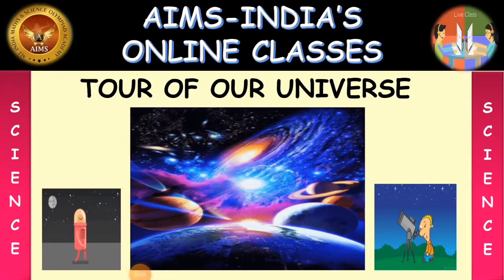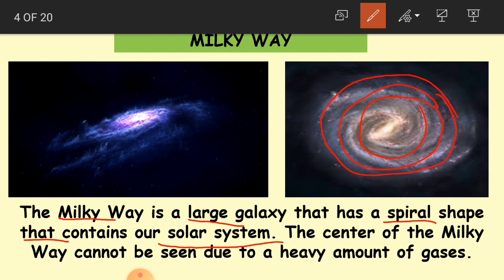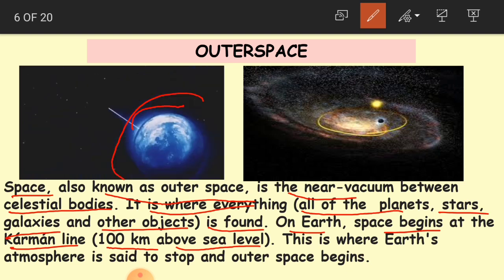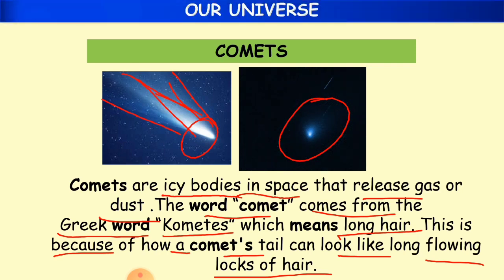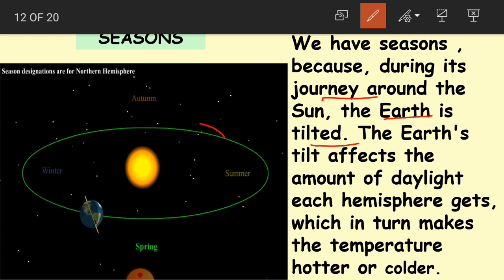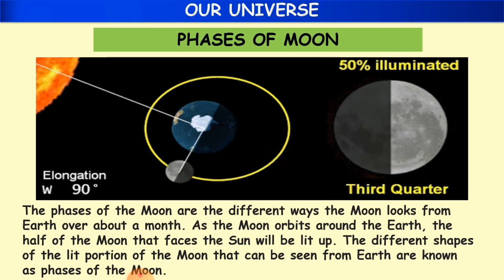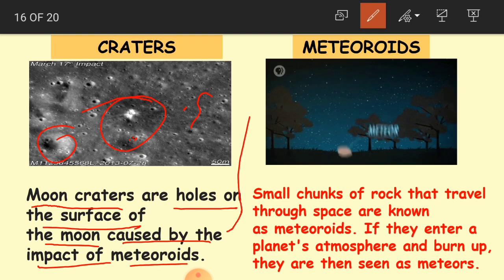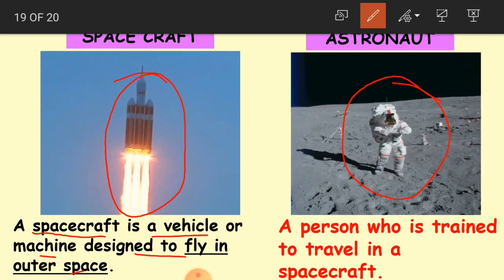5TH OLYMPIAD || SCIENCE || EARTH AND UNIVERSE || PART 08